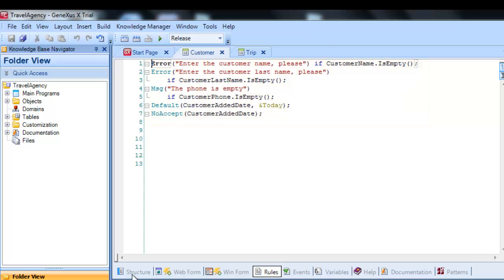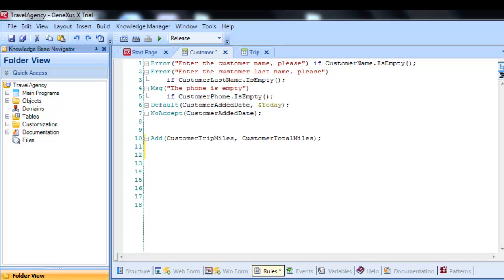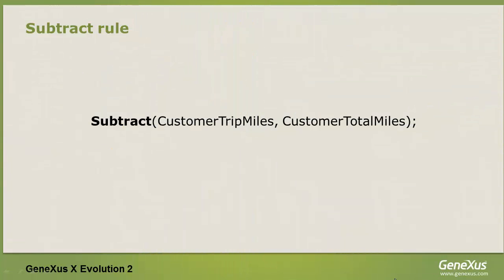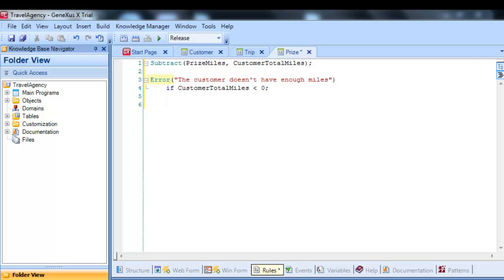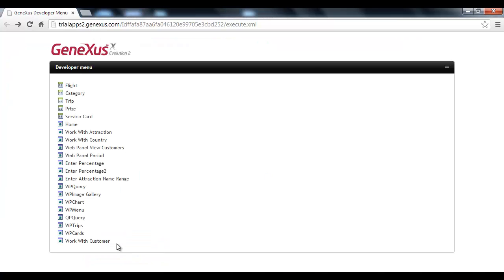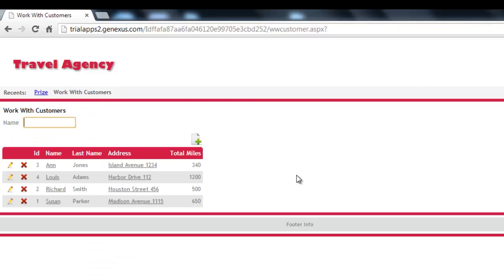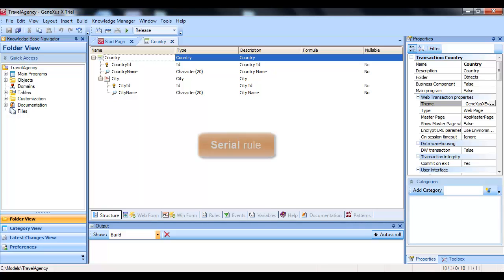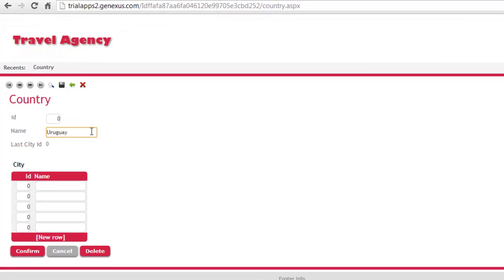Rules in Transactions - More Knowledge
In another video we saw that in transactions, the controls requested by users or that we need to validate are configured in the rules section. We have described some of the rules provided by GeneXus; in addition, this video shows more rules with interesting examples of use.